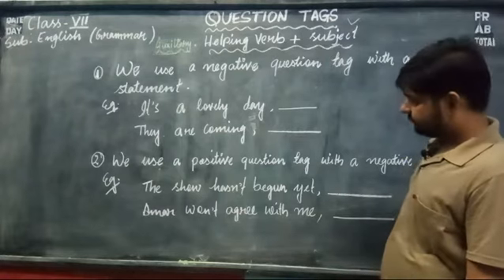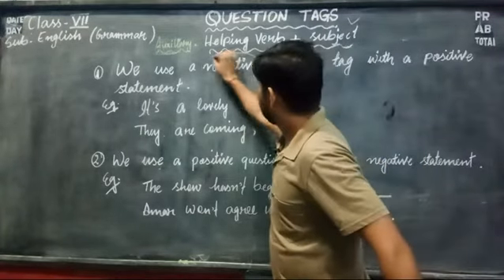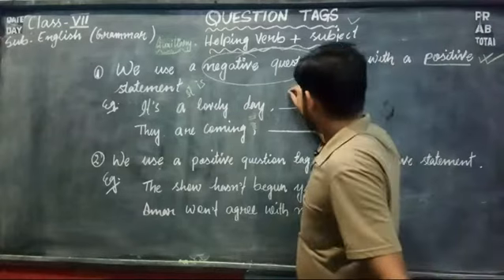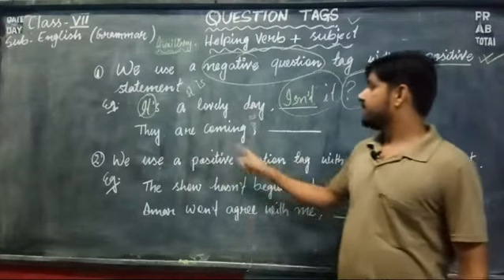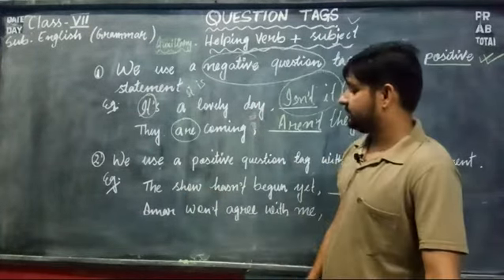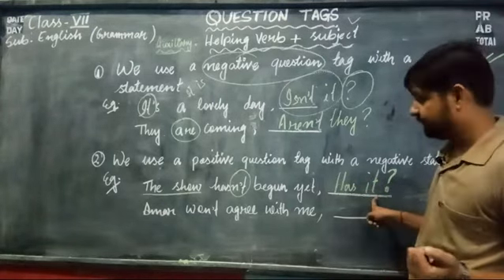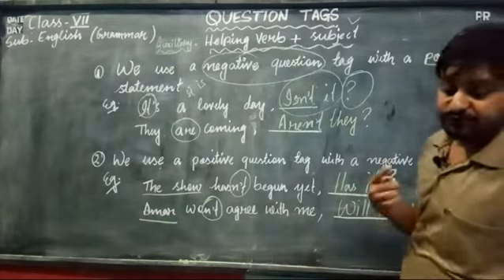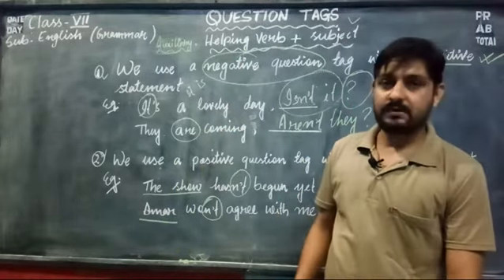Question Tags(Ch-7)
Grammar//
Chapter-1//
Class-7